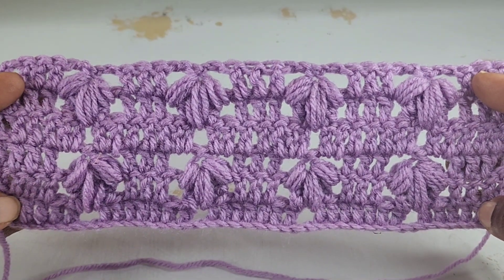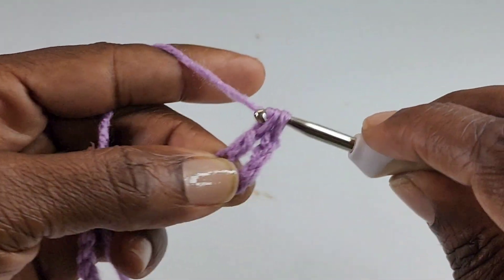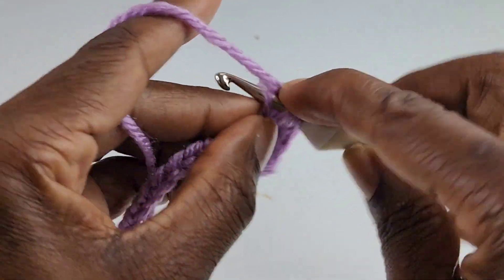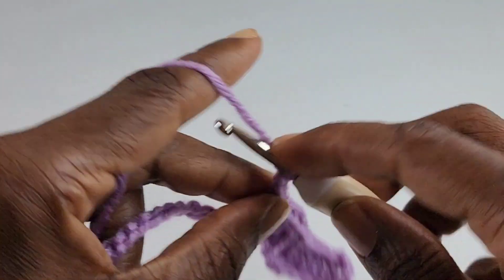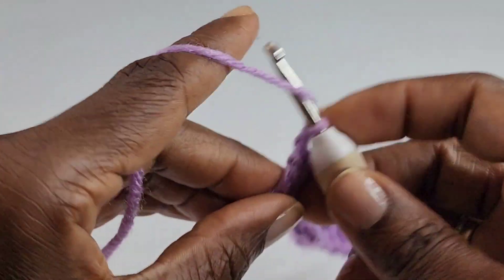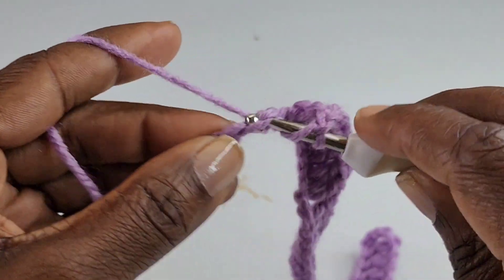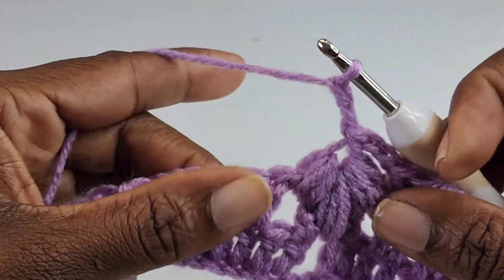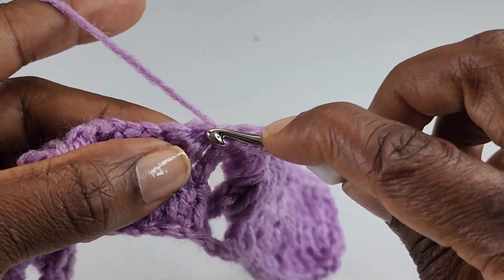Easy Crochet Leaf Drop Stitch | Crochet Tutorial | blankets | scarf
Timestamp:
00:00 Crochet Leaf Stitch
00:17 Row 1
03:06 Row 2
05:08 Row 3
08:06 Row 4
09:46 Row 5

Lion Brand 100% acrylic #4 with 4.5mm hook

Gillian